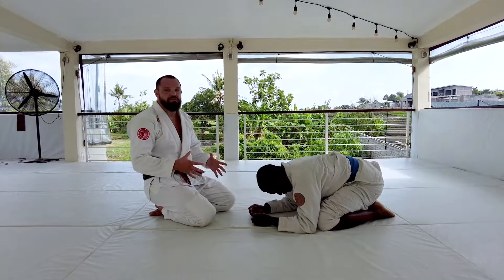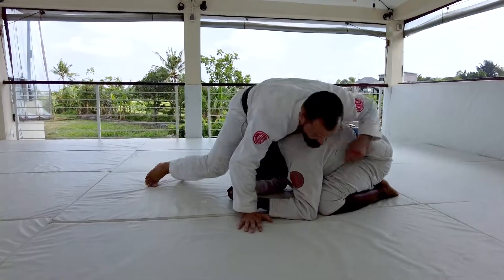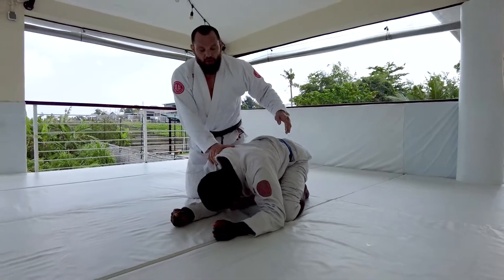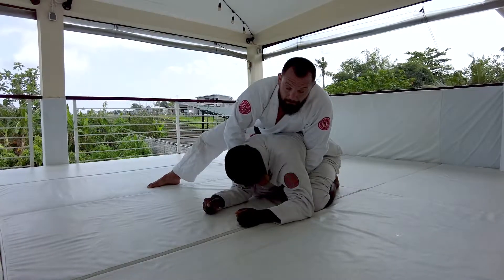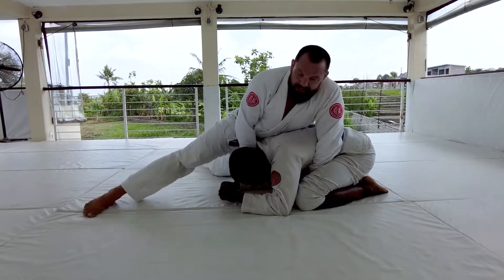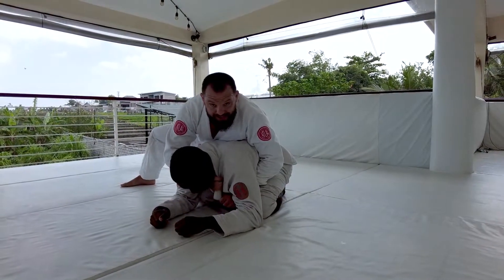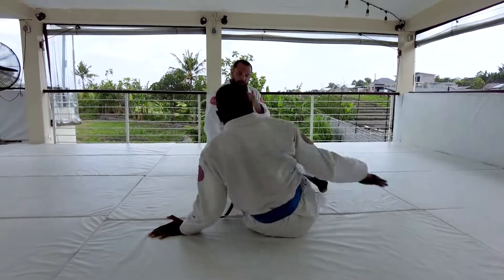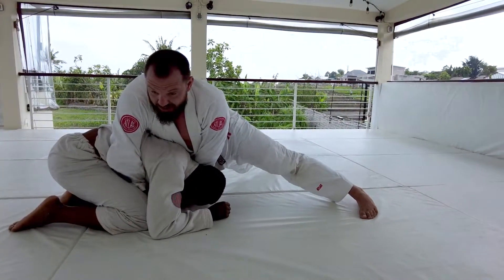BJJ Basics How to do a Clock Choke from Turtle Position